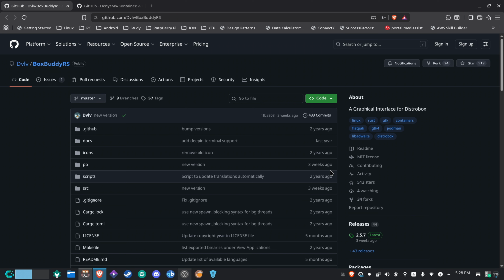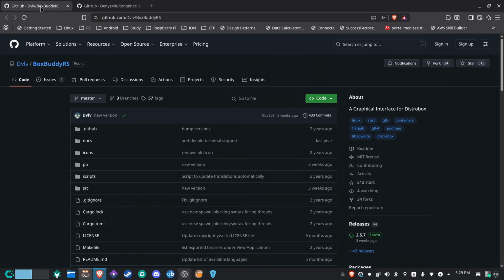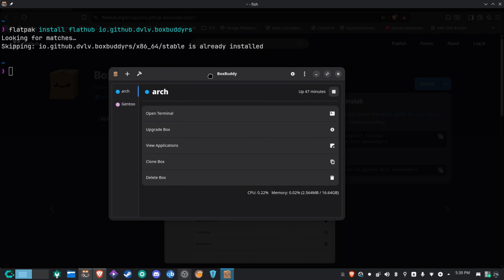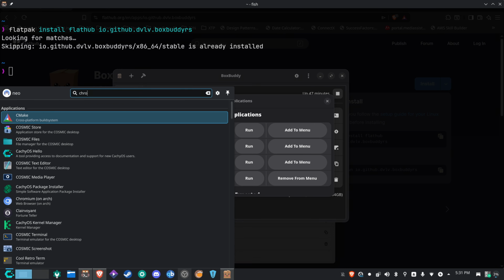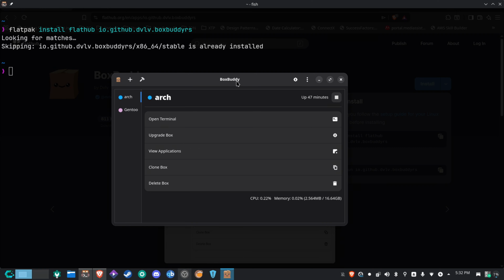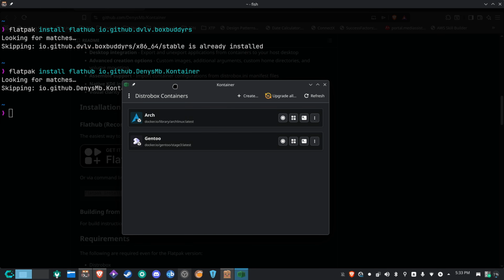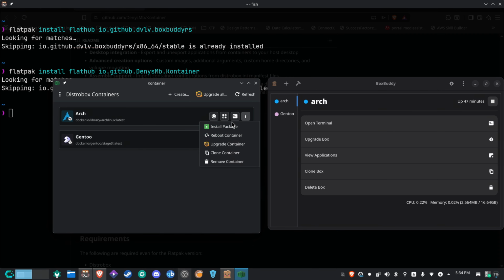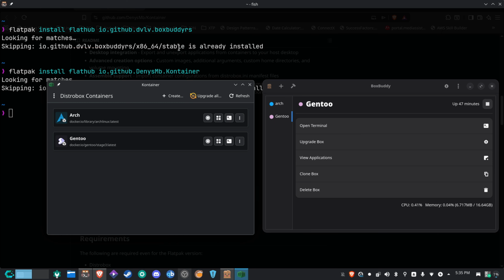GUI Tools That Make Distrobox INSANELY Easy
If you’re using Distrobox on Linux, you’re probably managing everything from the terminal… but what if you didn’t have to?

In this video, I’ll show you 2 powerful GUI tools for Distrobox that make managing containers, installing packages, and handling dev environments much easier — no complex commands required.

Whether you’re a developer, Linux enthusiast, or just experimenting with different distros, these tools will save you time and simplify your workflow.

👉 In my previous video, I covered how to use Distrobox via CLI — check it out

💡 What you’ll learn:

How to manage Distrobox containers using GUI
Best tools to simplify your Linux workflow
Faster way to test packages and environments
Hidden tool most users don’t know about